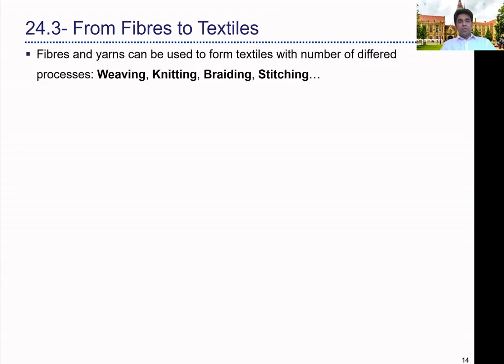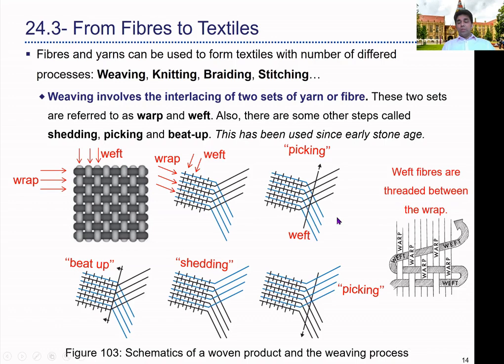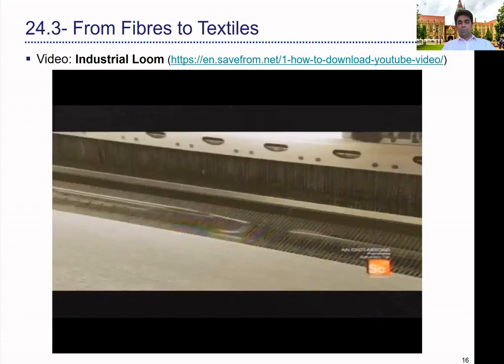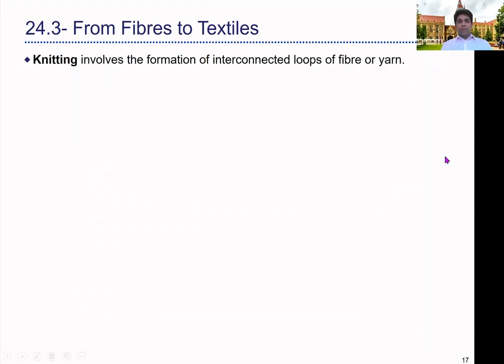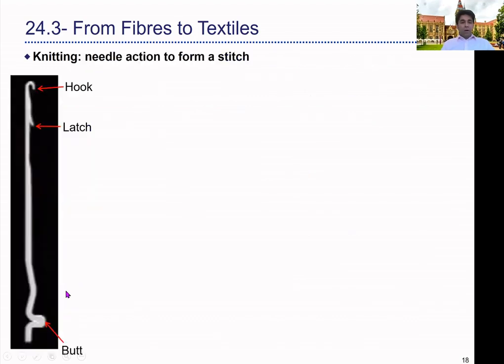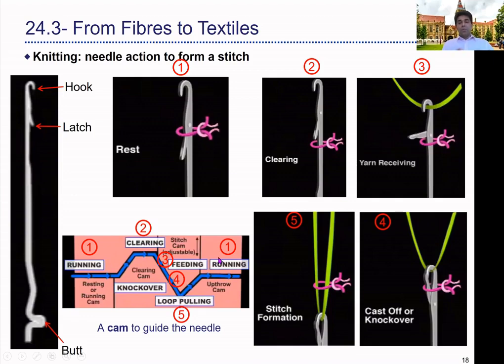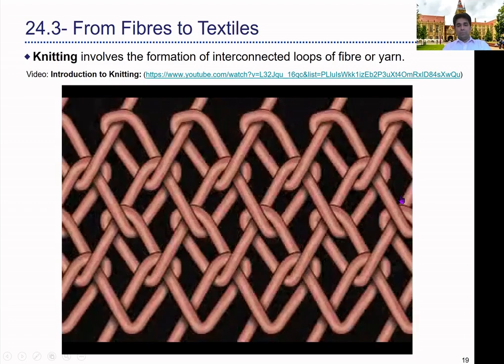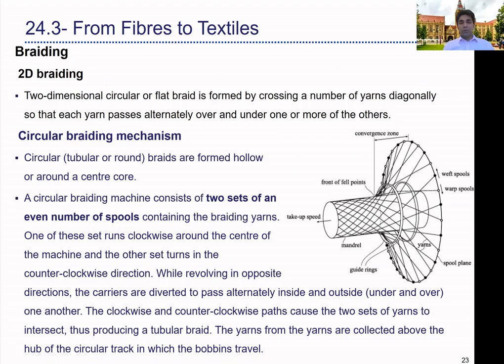From Fibres to Textiles